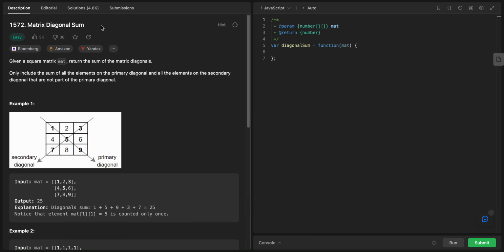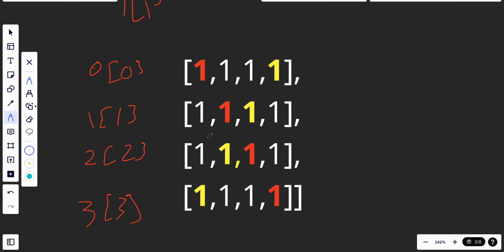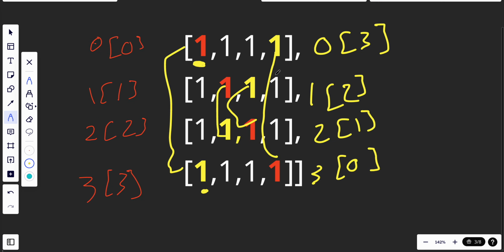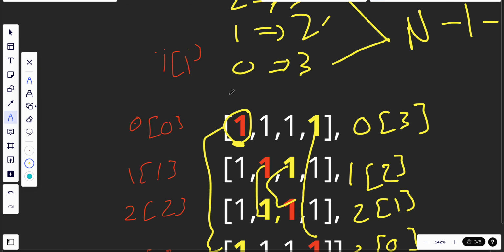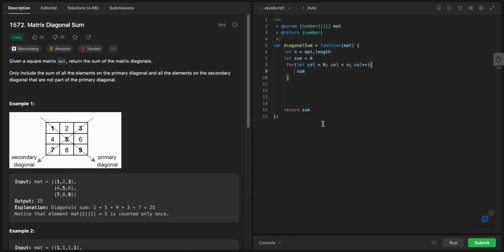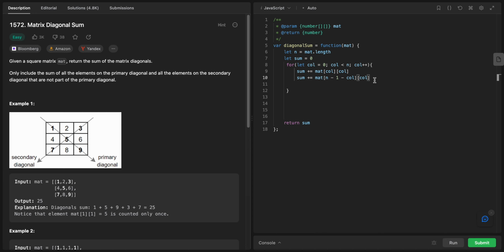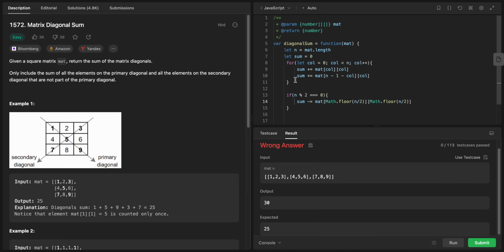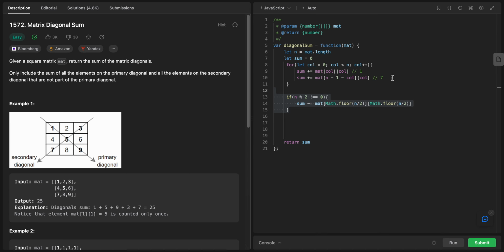Leetcode | Easy | 1572. Matrix Diagonal Sum | Time Complexity: O(N) | Javascript